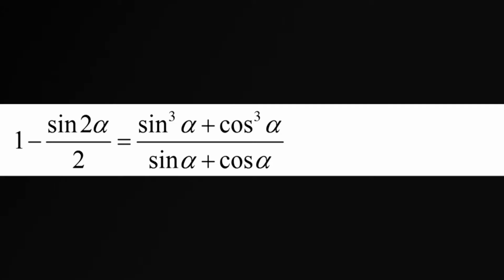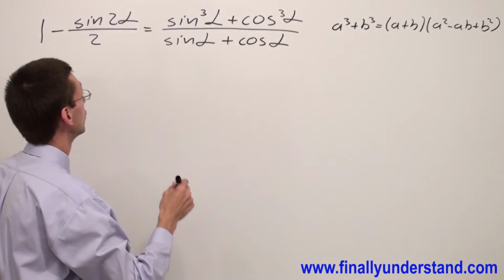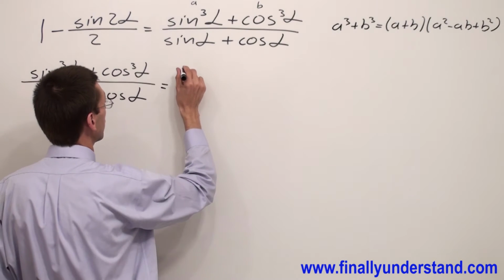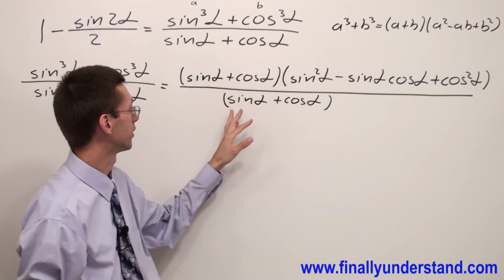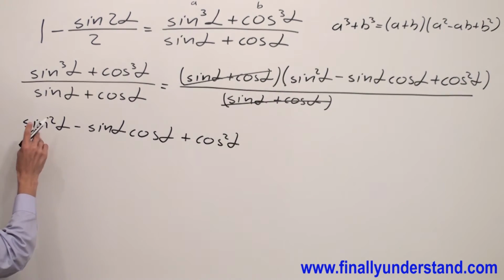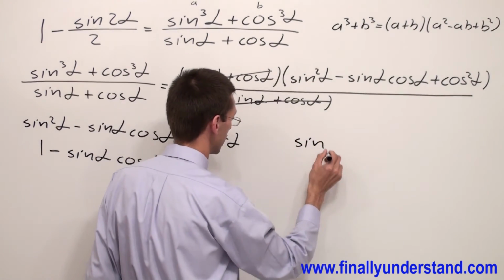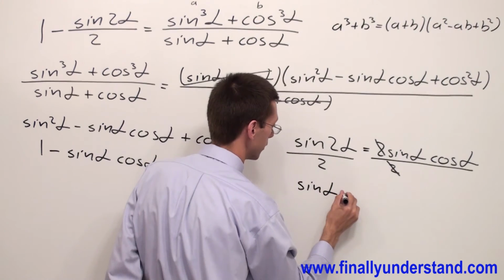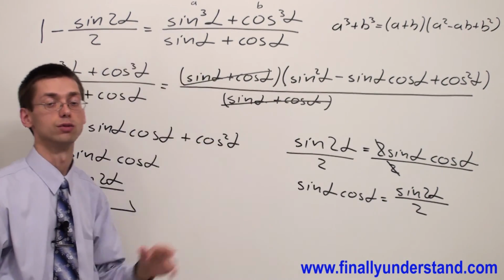Trigonometric Identities Explained — Complete Guide 25